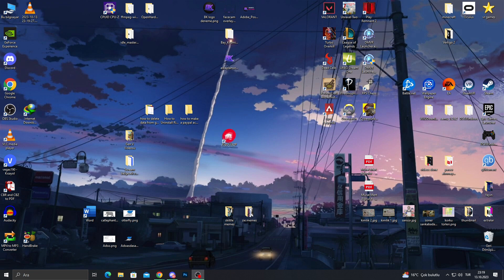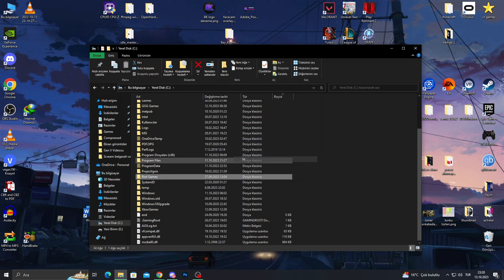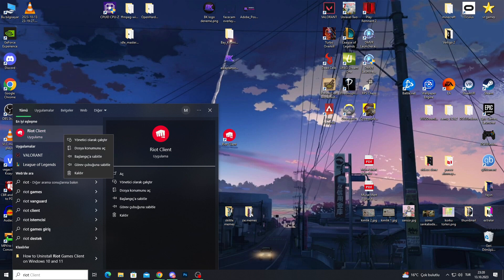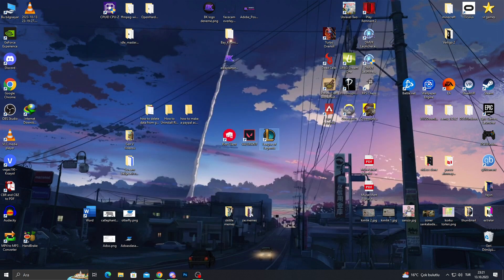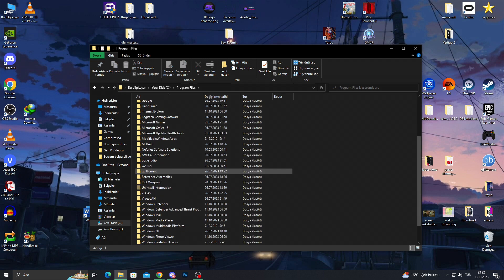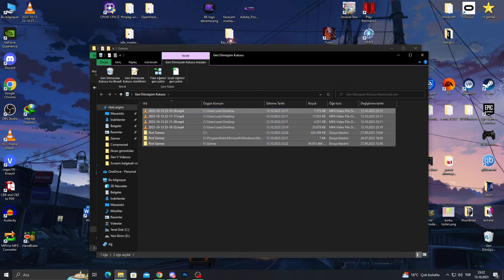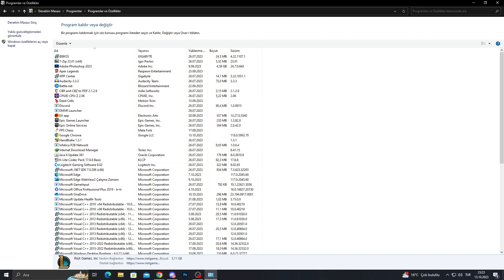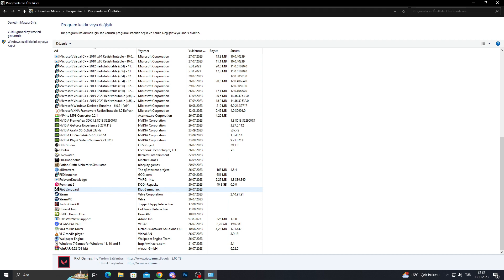How To Uninstall Riot Games Client On Windows 10/11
How To Uninstall Riot Games Client On Windows 10/11. It is really easy to do and learn to do it in just a few minutes by following this super helpful tutorial to get a better understanding of everything.